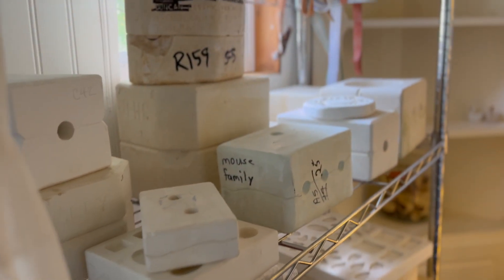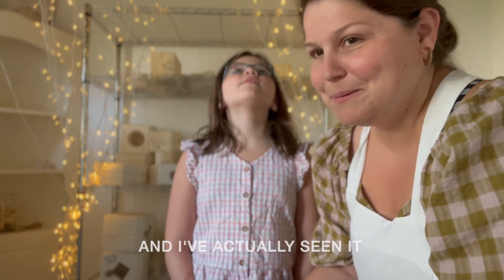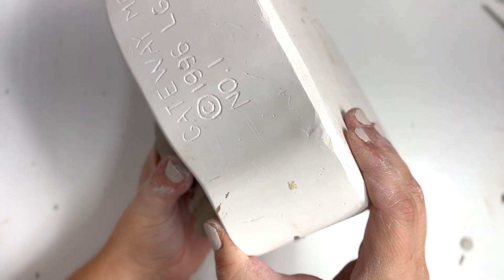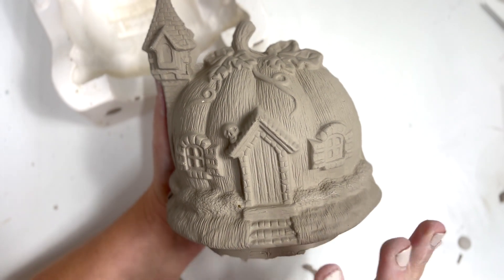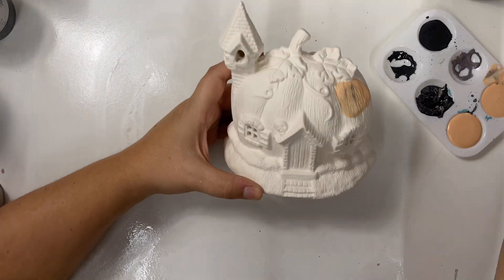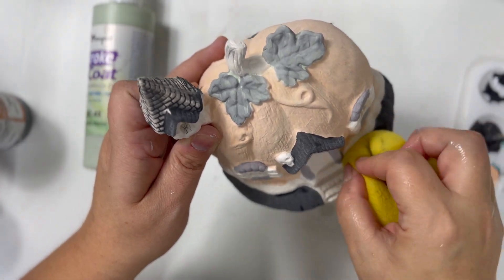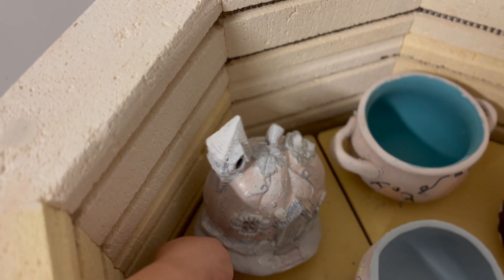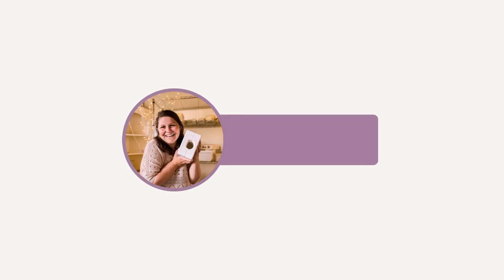The Perfect Vintage Halloween Pottery Mold • Ep 1 🎃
Welcome to my little pottery mold adventure! My name is Amber and this is my first pour I'm sharing with you! I'm filled with giddy excitement as I admire the finished project from this mold!

My projects aren’t technically mystery molds as I’ve hand picked each one myself! I’ve become a shameless mold hunter and it brings me endless joy to get to discover the mystery of what I’ll find on each mold hunt! ✨

This first projecy took me on such a whimsical journey and I can't wait to hear which of the two finished pieces you'd like to call your own (if you were a tiny woodland creature living blissfully amidst the falling autumn leaves.) Leave me a comment letting me know which one you'd choose; traditional or quilt!?

I hope this little moment of making brought a bit of  joy, creativity, and coziness to your week!

Happy Making! Love, Amber

**I found my vintage pottery molds on Facebook Marketplace and am continuing to pinch myself everyday at how lucky I feel to have started this journey.